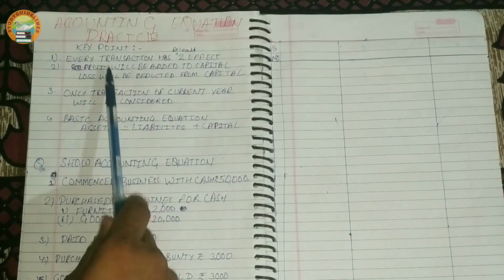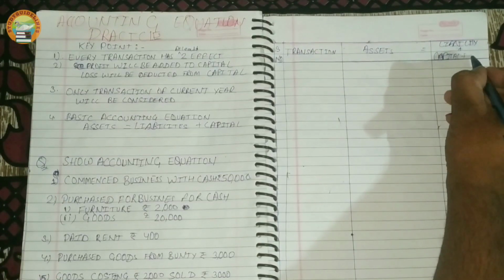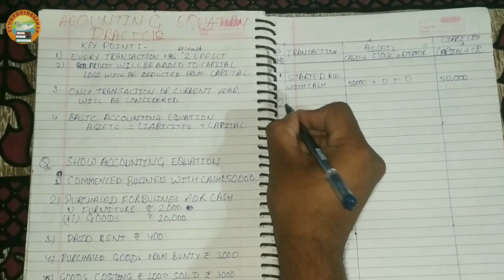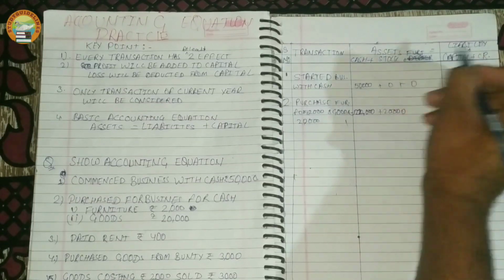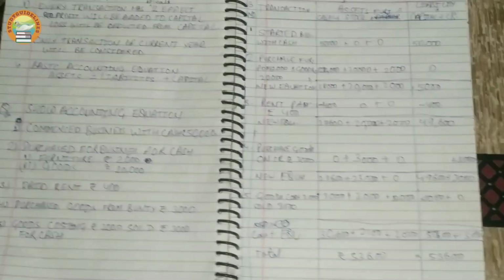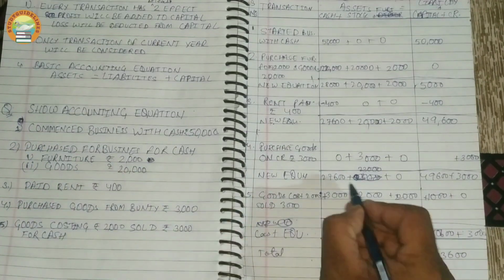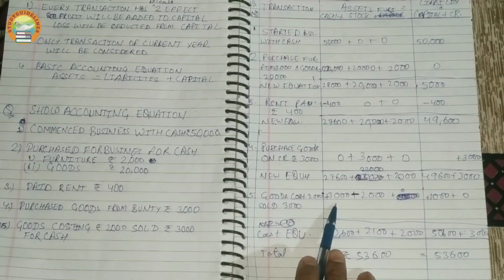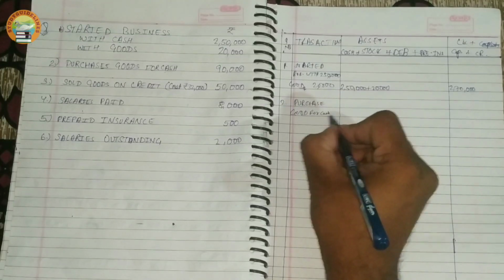Lesson 5:: Accounting Equation | Part 2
Leading Concept:-

1.Practical Questions

Lesson 5:: Accounting Equation Part 1

फीडबेक के लिये और जानकारी के लिये करें हमे इ-मेल :-